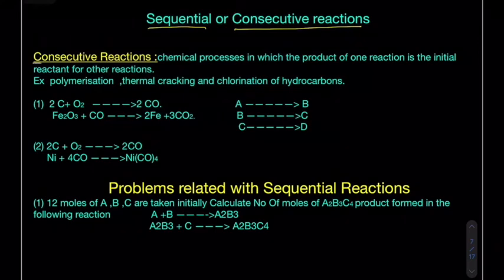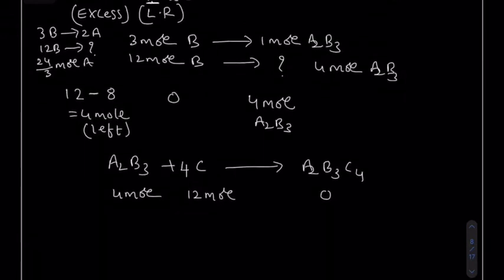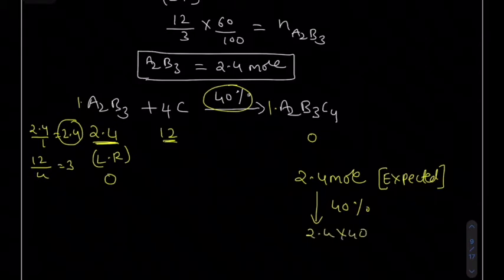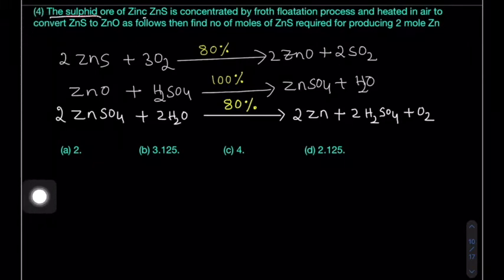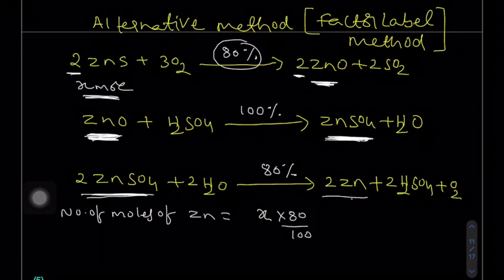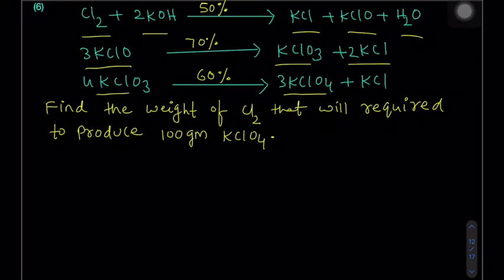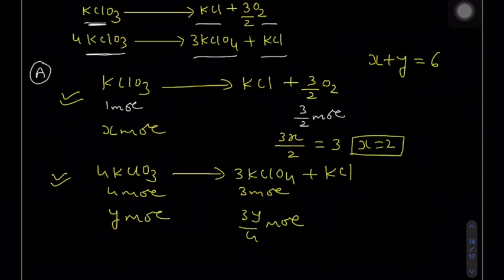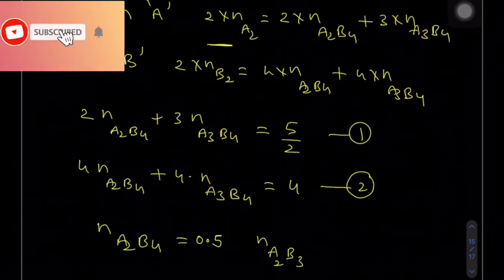Sequential and Parallel Reactions (Mole Concept) By SR Sir